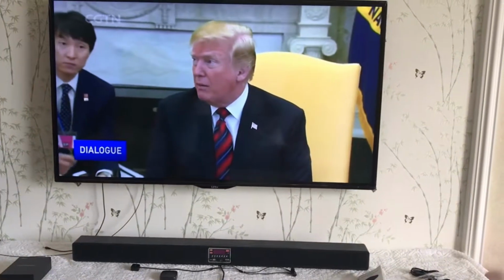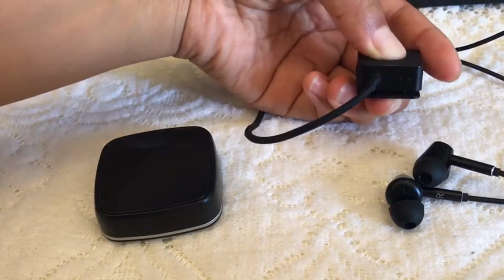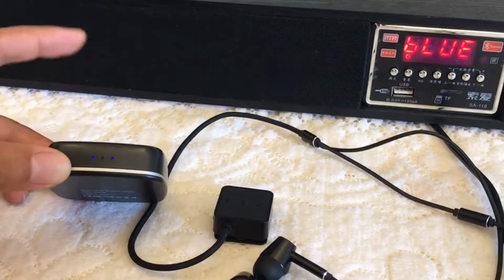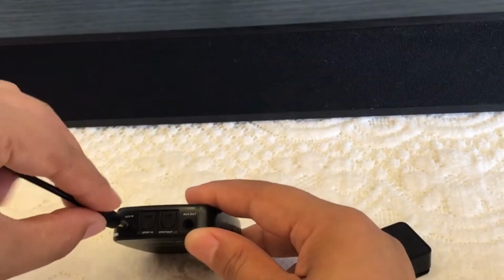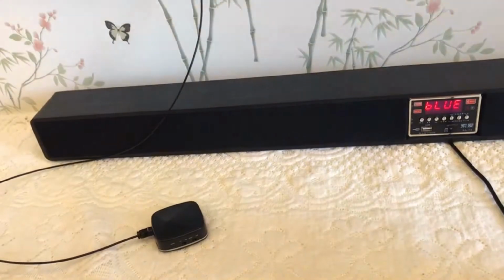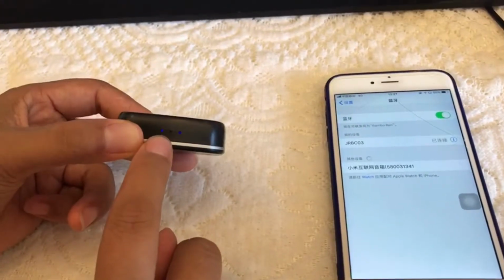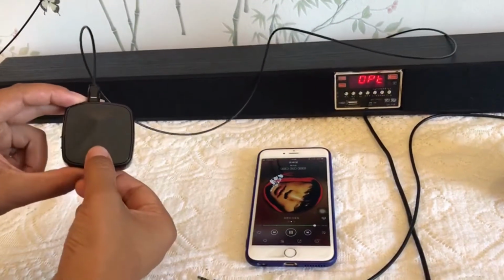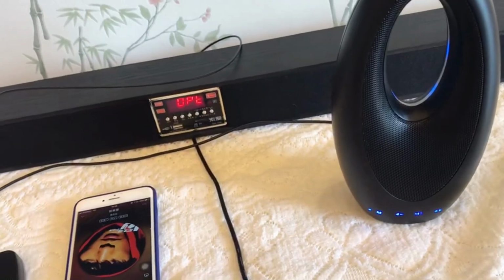How to use JRBC03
JRBC03  Toslink / SPDIF Bluetooth transmitter and receiver

AS Bluetooth transmitter, Optical digital cable one side plug to TV SPDIF output and another side plug to  JRBC03'S SPDIF IN,   3.5mm audio cable one side plug to TV audio output and another side plug to JRBC03's AUX IN.

AS Bluetooth receiver ,  Optical digital cable one side plug to home stereo or speakers SPDIF input and another side plug to JRBC03'S  SPDIF output,  3.5mm audio cable one side plug to home stereo or speakers input and another side plug to JRBC03's AUX out